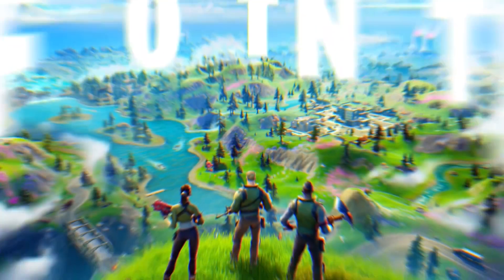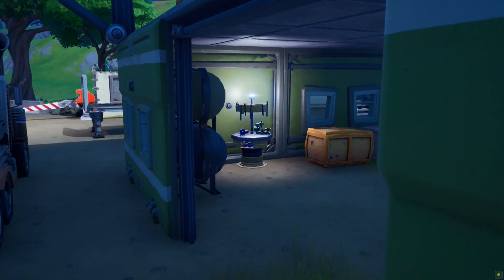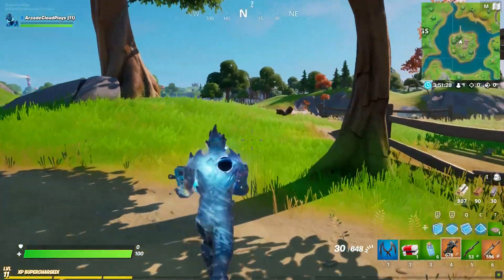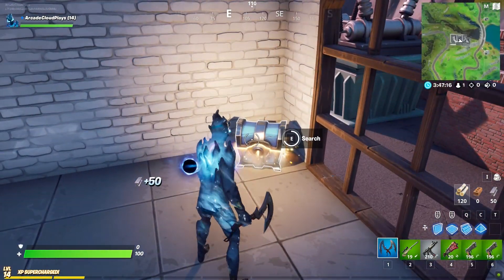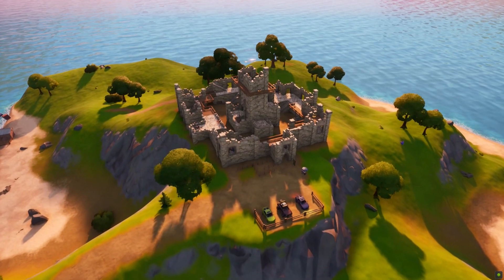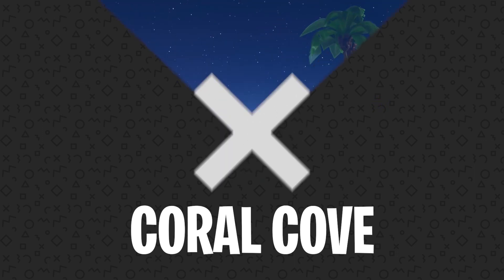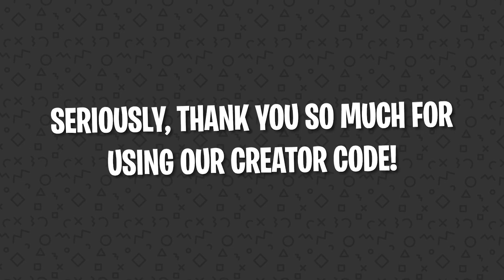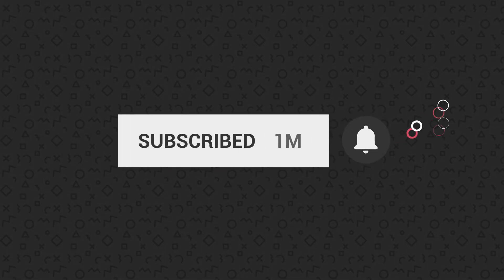Fortnite: Top 10 Secret Drop Locations In Chapter 2 | The Countdown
Fortnite's brand new Chapter 2 map has a ton of great drop locations, but Steamy Stacks and Sweaty Sands might just be a bit too crowded every now and then. If you don't feel like dying right off the bat, you'll want to check out some of these great locations that aren't even marked on the map! Here are out top 10 unnamed drop locations for Chapter 2!

Thanks for checking out The Countdown! Check back soon for more of the top lists in gaming!